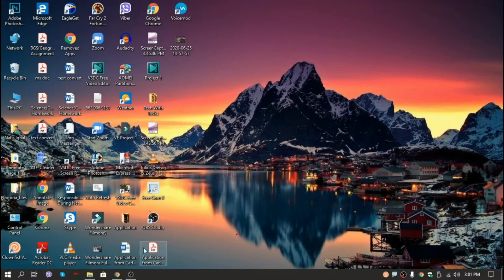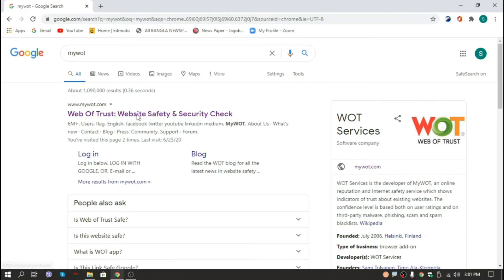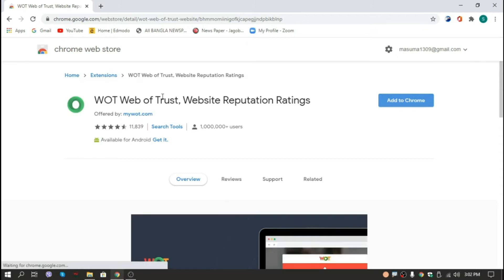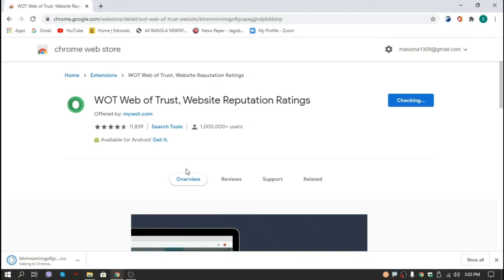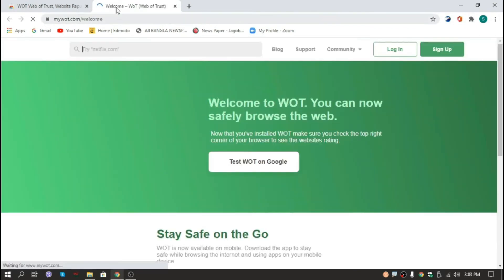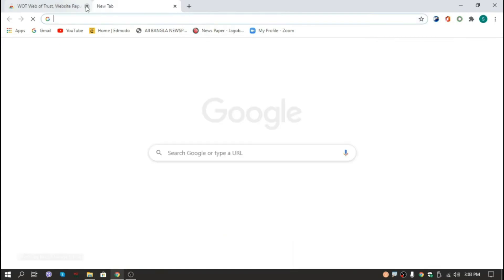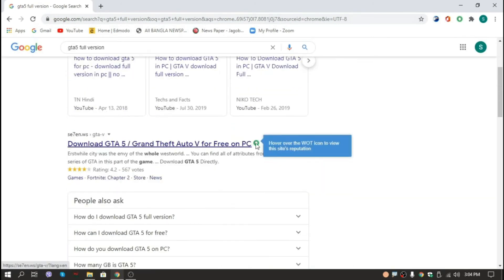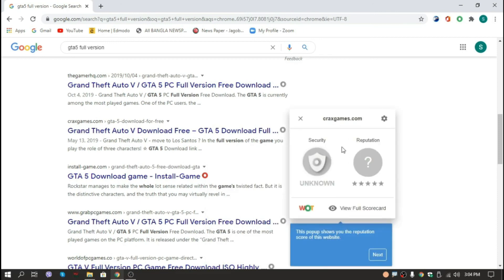Safe Browsing over Internet without Anti-Virus. WOT(Web of Trust)-add extension in easy process.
Hello Guyz. This is my first video. Here i have mentioned the best way of browsing safely without using any anti virus softwares. This will hell you to choose which website you will enter and which you will not.